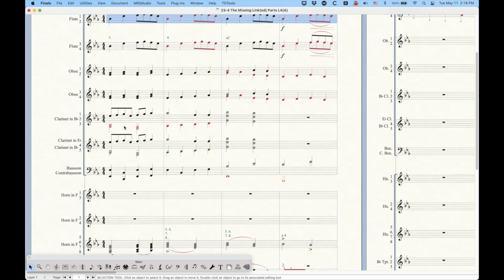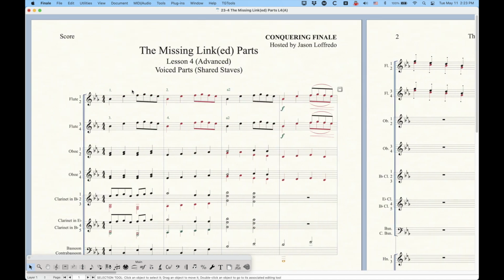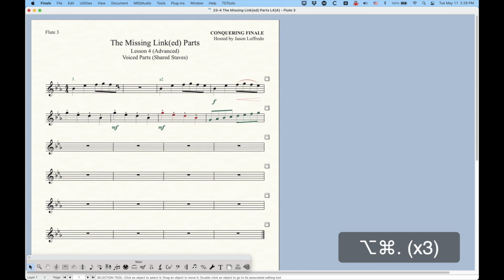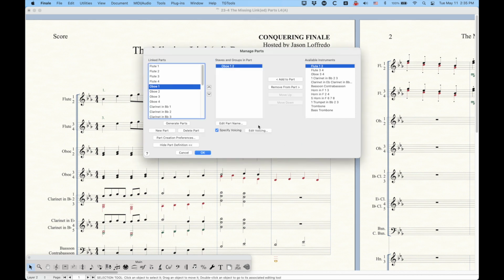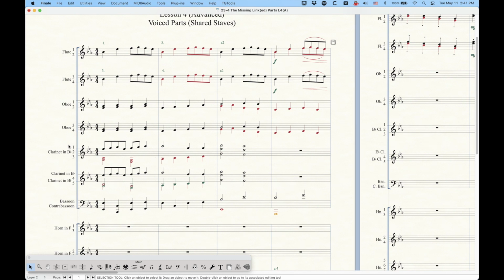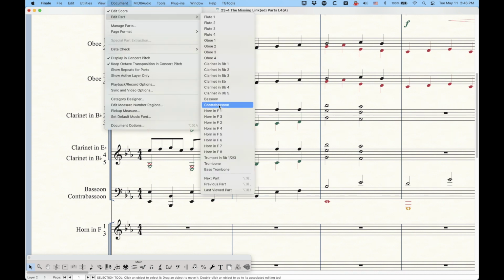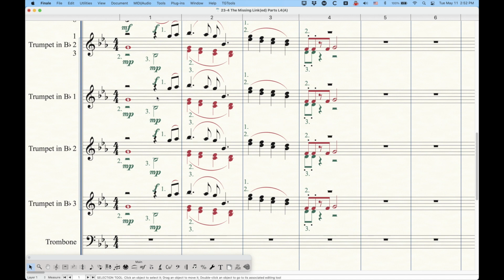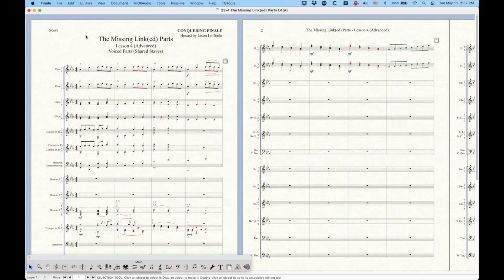23-4 Voiced Parts (Shared Staves) (Advanced)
Get out your spreadsheets for this lesson because Voiced Parts in Finale requires detailed attention to some serious If/Then logic! It’s certainly possible to have two or more instruments share a staff in the Score and have both parts appear in separate Linked Parts, and hopefully, with my explanation of how this works, you may actually be able to do it. It does get complicated, and at a certain point when the shared staff becomes too complex, the Voiced Parts system in Finale does become pretty impractical to use. So in addition to exploring the Voiced Parts system, I’ll show you the basic setup for creating “dummy” staves where you can copy and paste the shared staff material to, and then in the next video, I’ll talk about some slick ways to quickly edit those staves so that only the correct part appears in them.
Finale V26.3